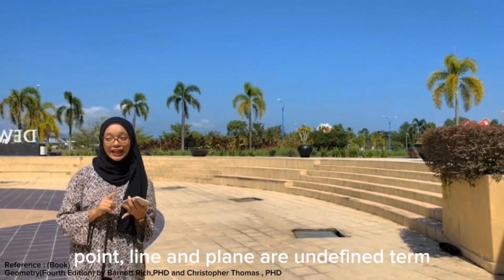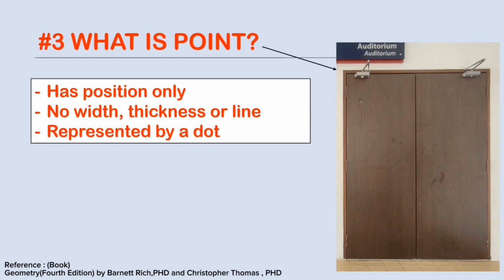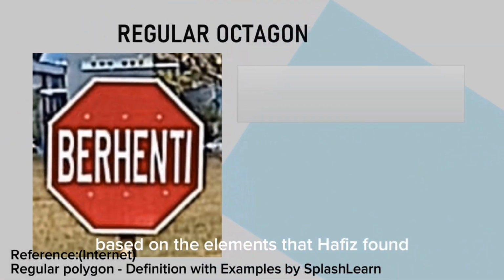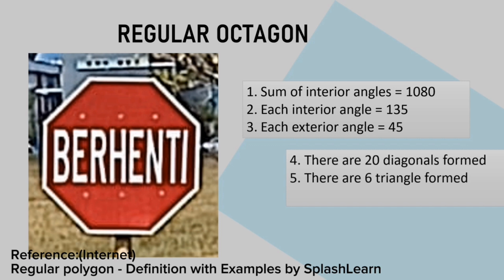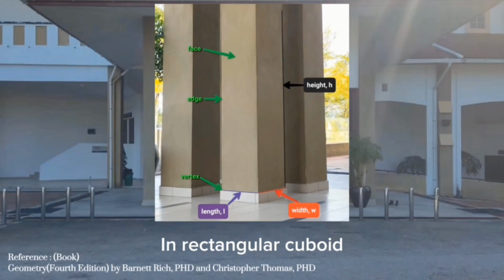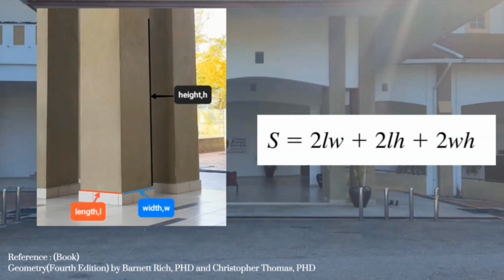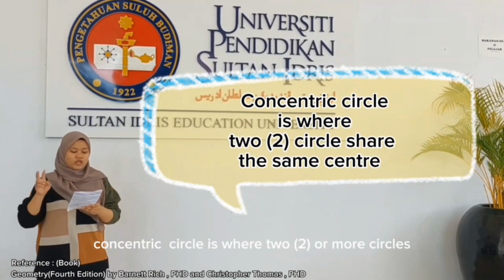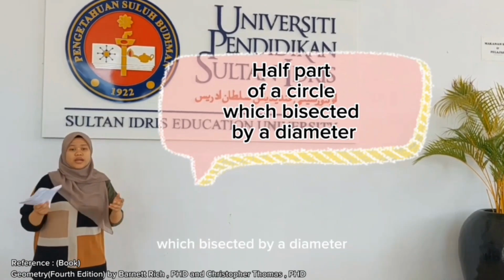SMG1014 GROUP 4 - Hafiz & The Geometry Explorer